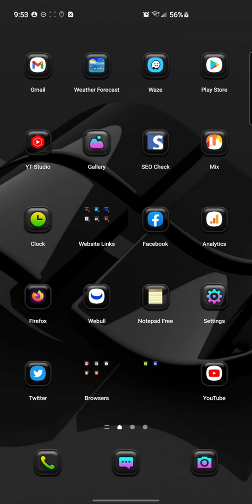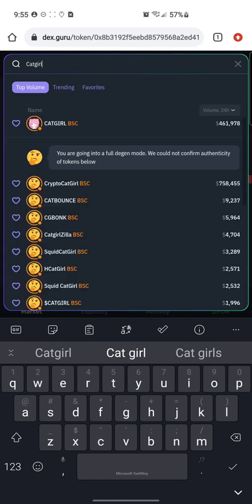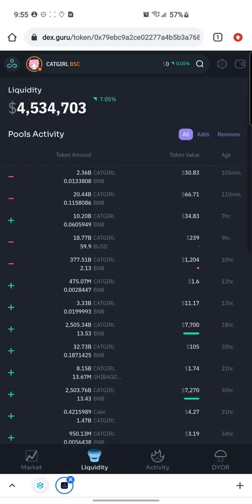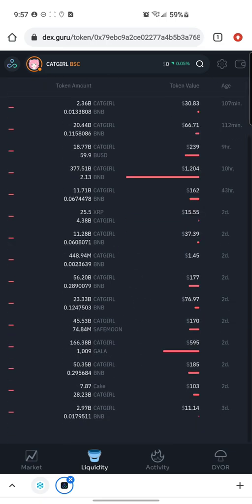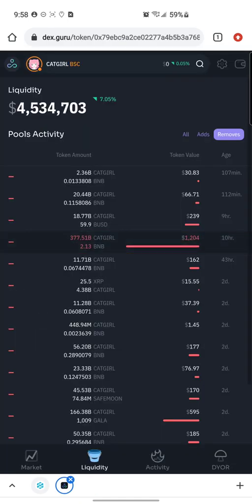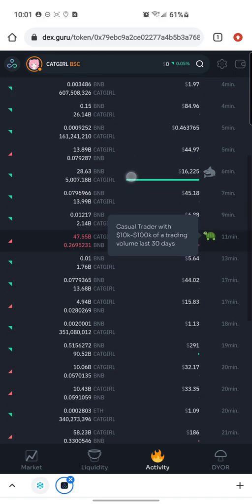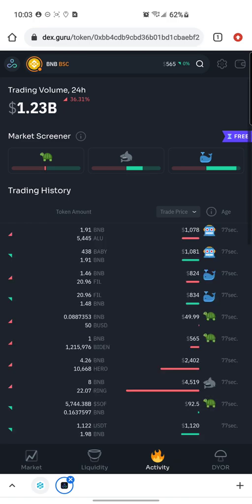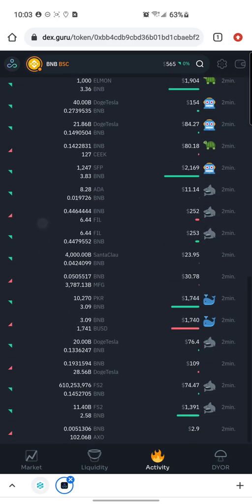Dex.Guru Tool for Crypto Research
Today i will be doing a video on the new tool i found known as Dex.guru. It is a great tool to add to your arsenal.